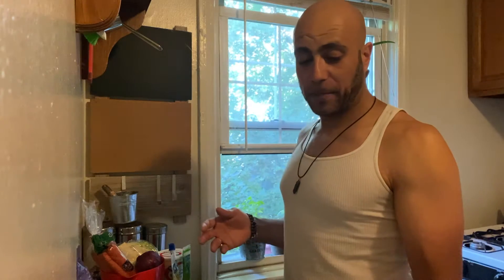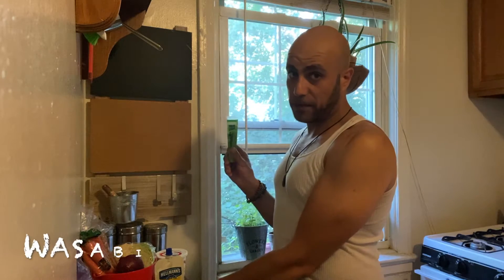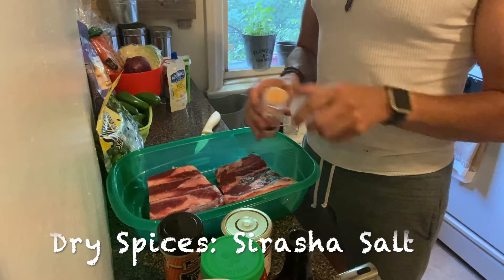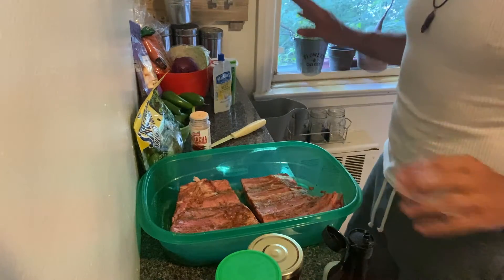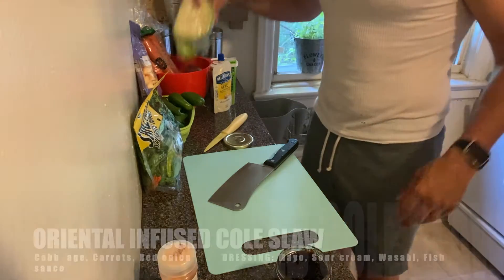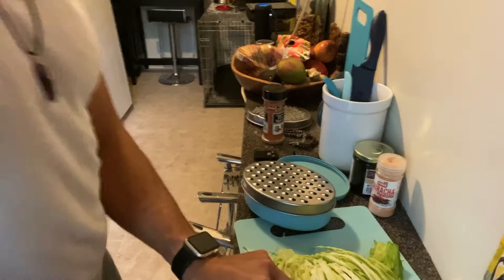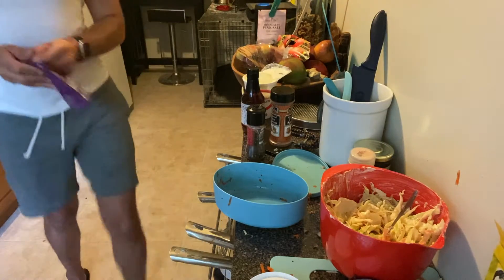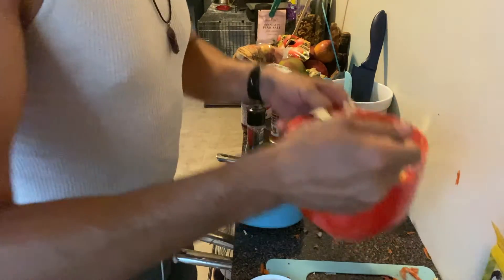Oriental 5 spiced beef ribs, with Shishito peppers and Jalapeño poppers!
What’s On the menu with Single_Chefin, it’s a spicy one?!?! First, I’ll be preparing for my appetizer home made Jalapeño poppers and sautéed Shishito peppers in olive oil and fresh garlic. For the main dish I’ll be marinating beef riblets with oriental 5 spice, fish sauce, chili garlic sauce, spicy plum and sriracha salt, with a side of fresh wasabi infused coleslaw!